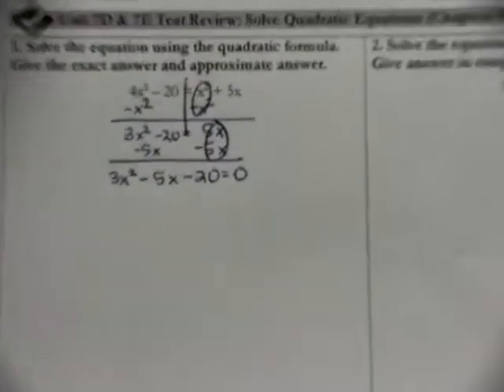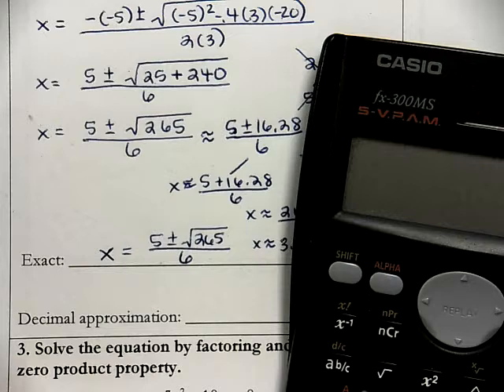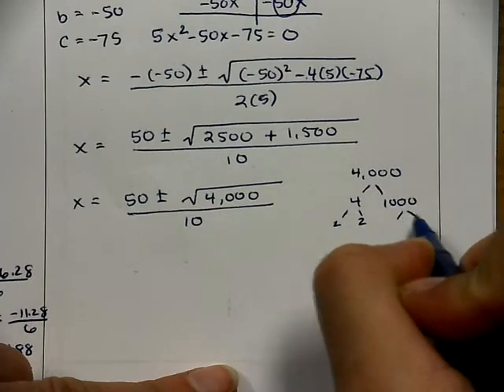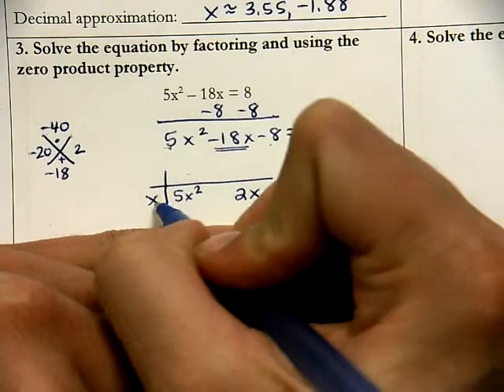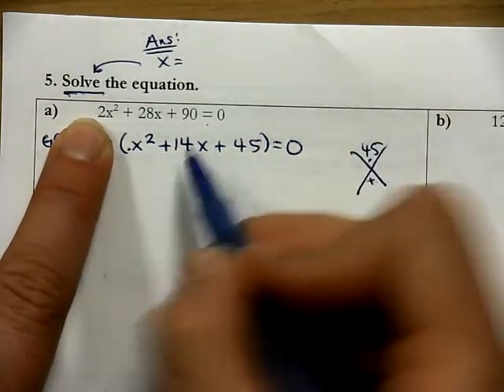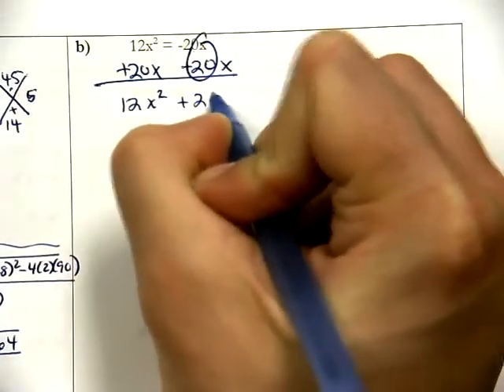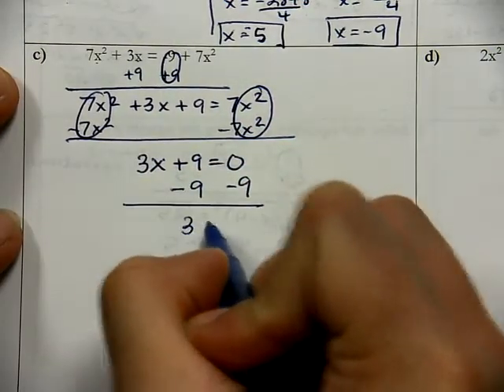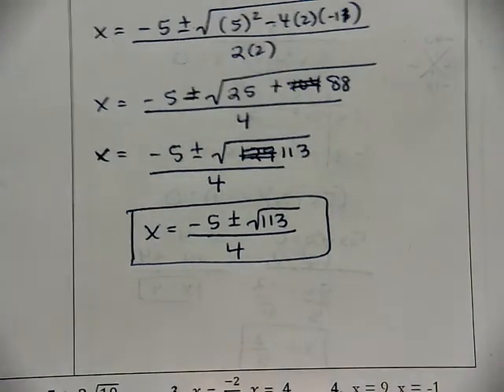Unit 7D & 7E Review